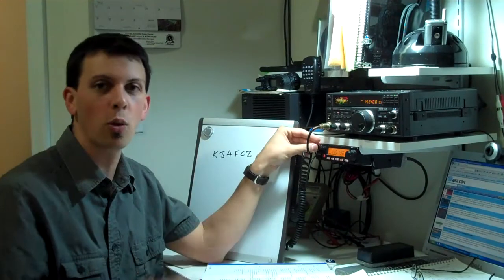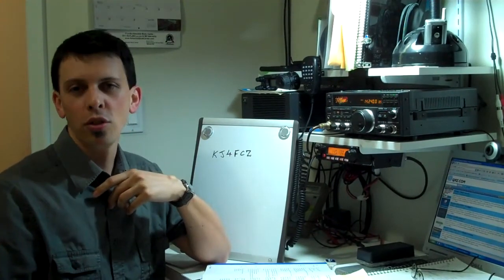06_Repeaters - Part 2